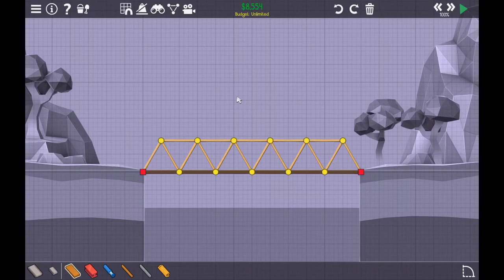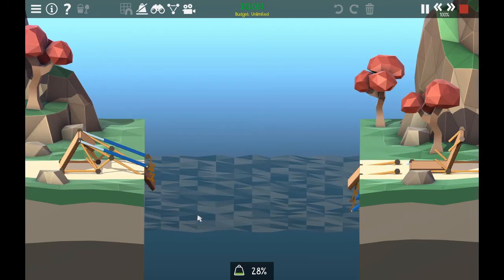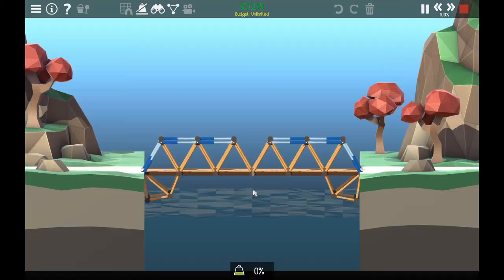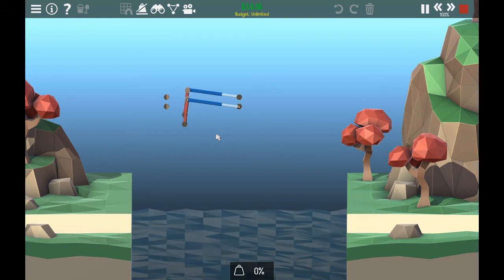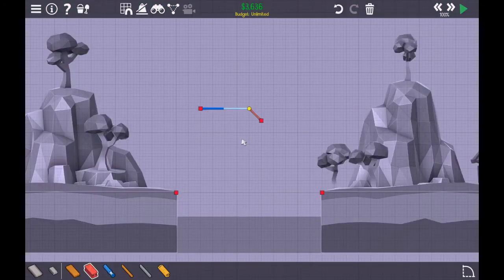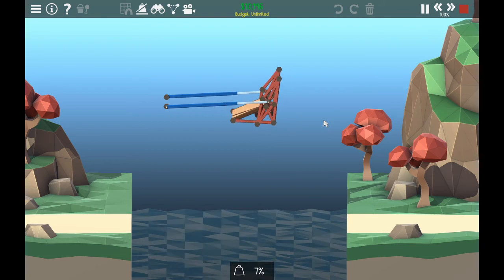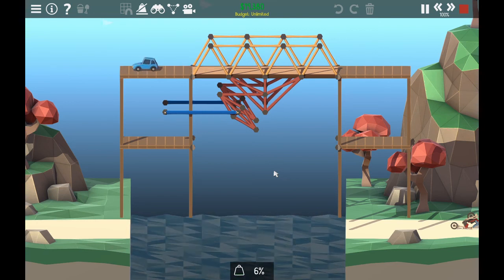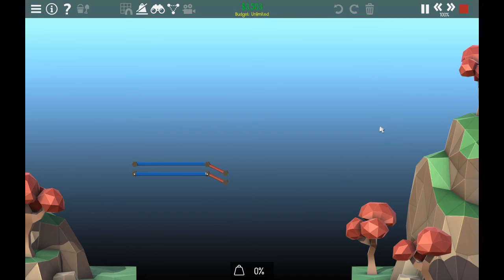Poly Bridge 2 - Basic and Intermediate Hydraulics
In this video, I teach basic and intermediate hydraulics.
First, I show some simple draw bridges, then I show some slightly more advanced rotational contraptions.